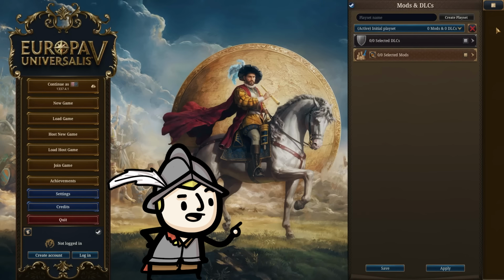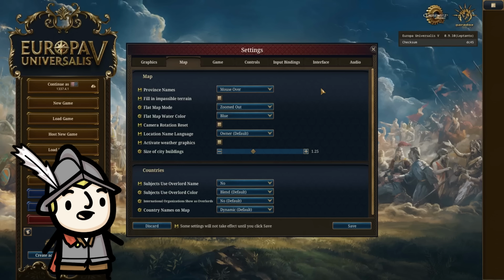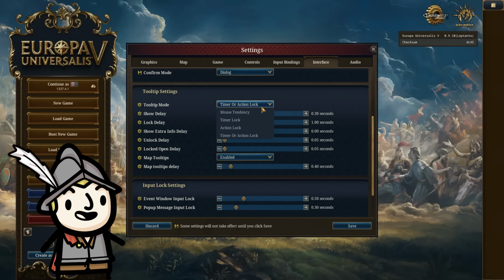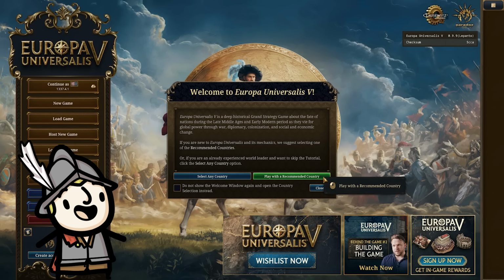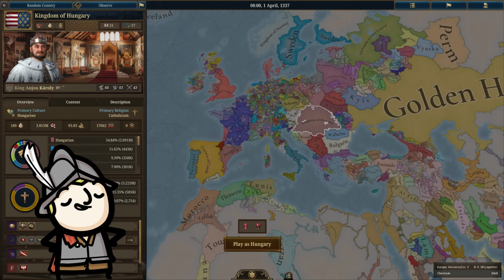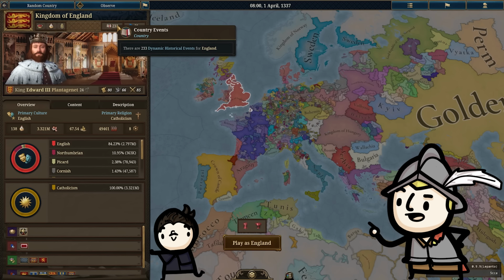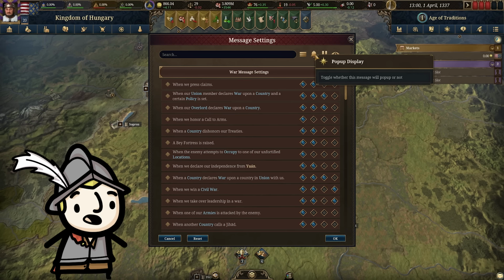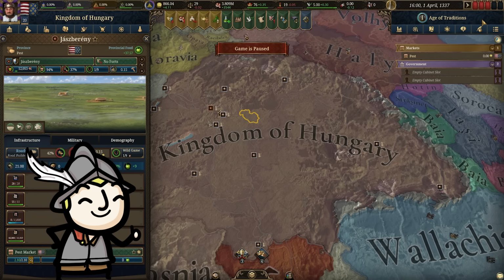Here's The Absolute Basics of Europa Universalis V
Welcome to Tutorial 0: The Secret FIRST VIDEO in our Official Europa Universalis V Tutorial series! Join Benjamin Magnus and Lorris as they explore the very basics of the game UI and Onboarding to get you started as a world Hegemon!

Big thank you to @generalistgaming for his diligent work helping with the Research of this series, go and check out their content for detailed EU5 covervage!

00:00 - Welcome New Players!
00:27 - The Main Menu
01:02 - Graphics Settings
01:45 - Map & Game Settings
02:14 - Interfaces Settings
03:30 - Starting A New Game
04:53 - The In-Game Lobby / Country Selection Screen
06:53 - Tooltips
7:18 - Selecting a Nation and Message Settings
07:50 - Basic Controls